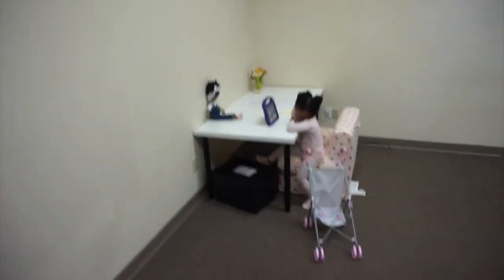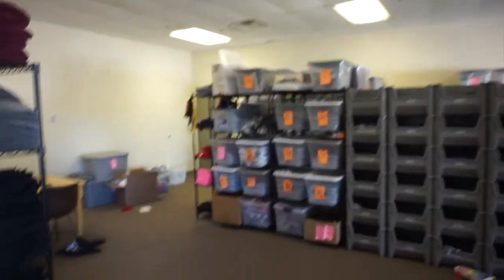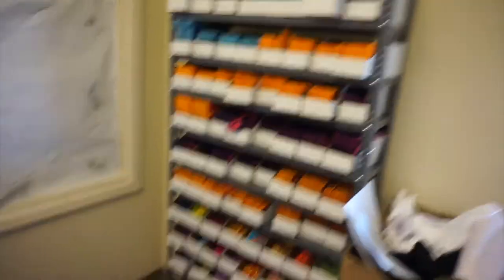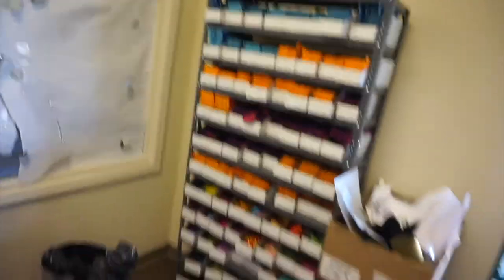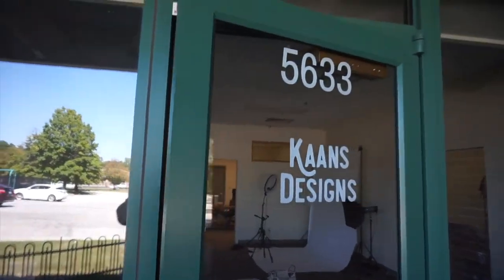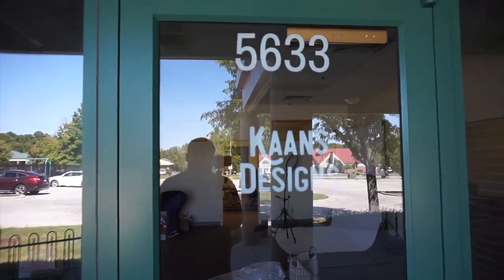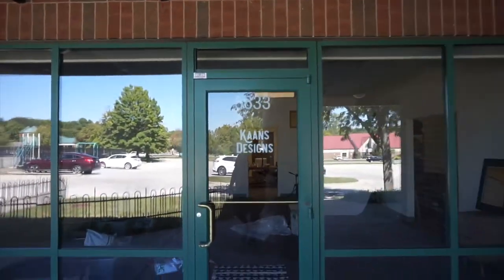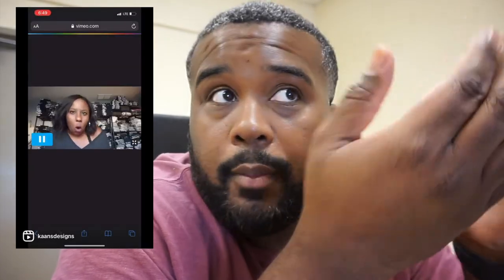We Have an Announcement | Part 2 of Warehouse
Operations have begun in the warehouse.  Come and see how we have set up the place.  It is not even close to being complete, but we beginning to establish our work areas and have a nice steady work schedule.

Find our products in the Goodmrkt locally in Fort Wayne IN at Jefferson Pointe Mall.  You can Follow @kaansdesigns & @goodmrkt on all social media platforms.

OUR VLOGGING & Set Up:

CAMERA Sony Alpha a6000

TRIPOD GRIP

OURSTORY
                                               KaAn’s Designs
                            The Original The Remix The ENcore ®

KaAn's (can(s)) Designs: A brand developed by a Mrs.(Ashley), with some help from her Mr.(Kenny), and inspired by the daily adventures of their two little boys Aiden and Noah.
We are the faces behind the brand! You may have seen the ultimate Mommy/Daddy/ Mini Me/ Matching set “The Original & The Remix as seen on:

3) The Huffington Post

4) Etsy’s Editors Pick!

We are the originators! Take a glimpse into our lives and see how we roll!
MAIL

SOCIAL MEDIA

The Original, The REmix and The ENcore® Collection

NOTHING IN THIS BAG BELONGS TO ME™